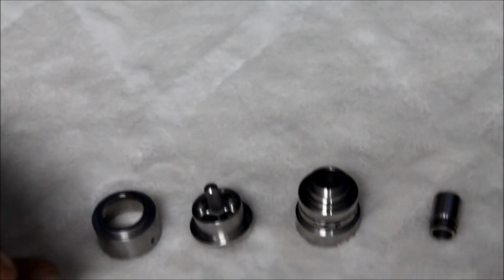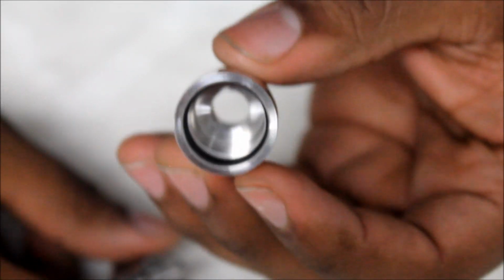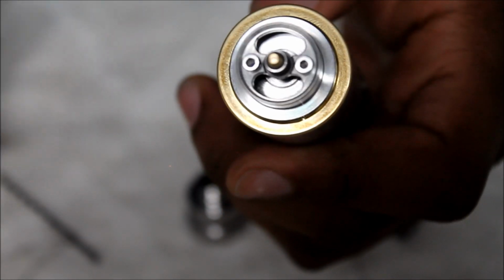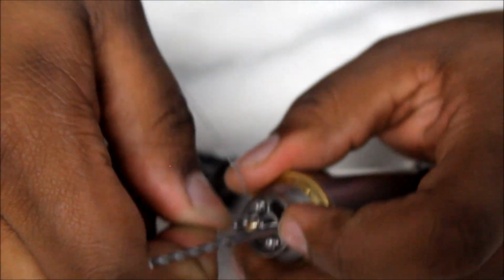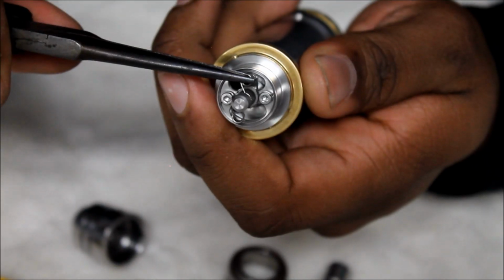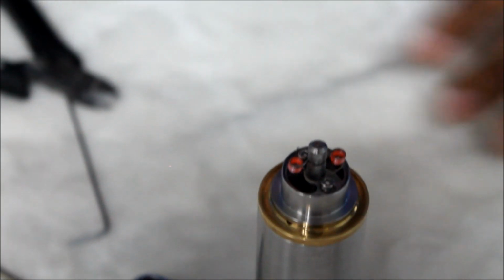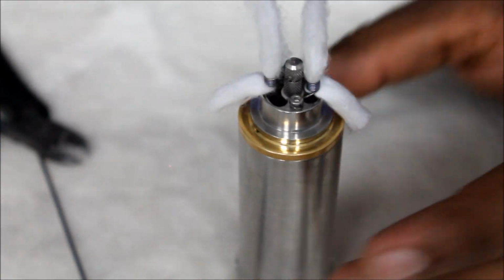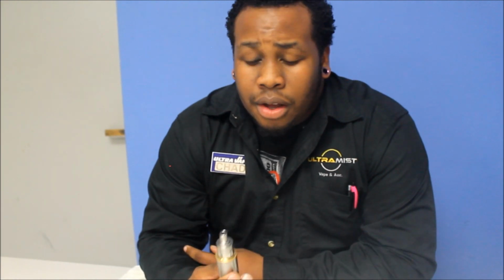Ultra Mist: Origen V.2 by Norbert Review and Build